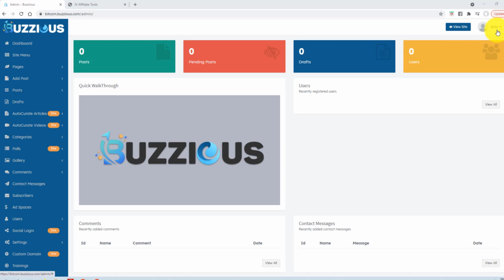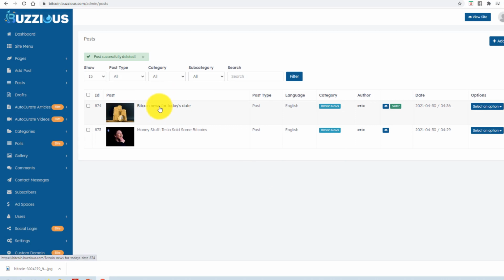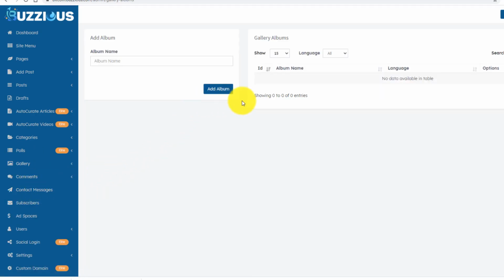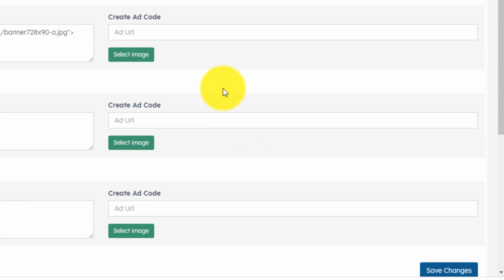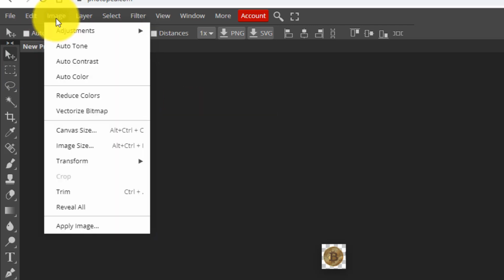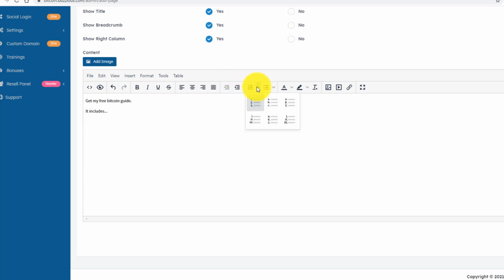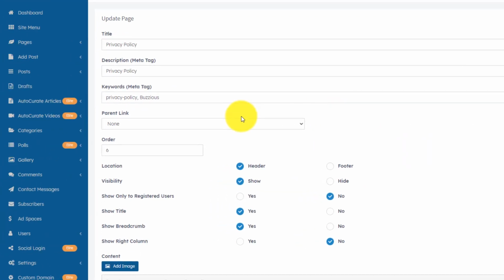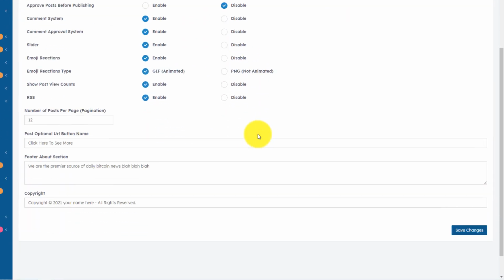BUZZIOUS REVIEW 🤑🤑 FOR MAKING A WEBSITE